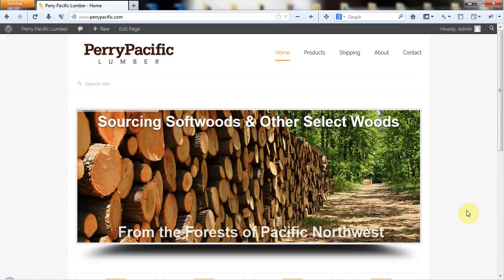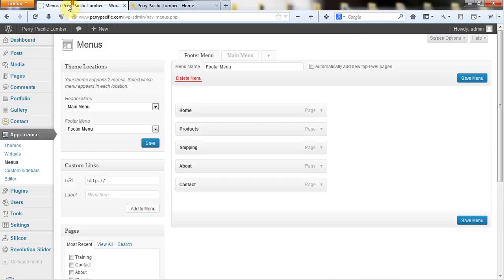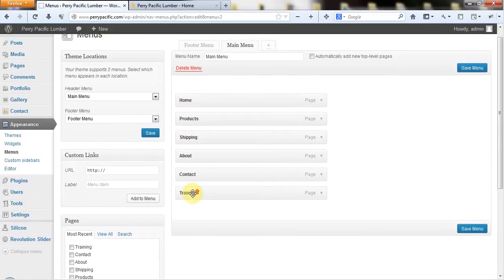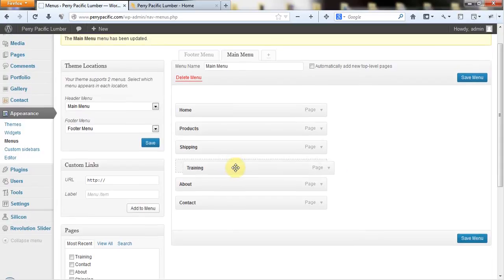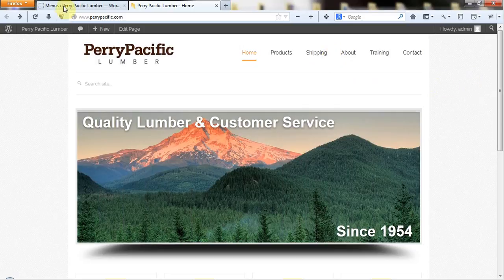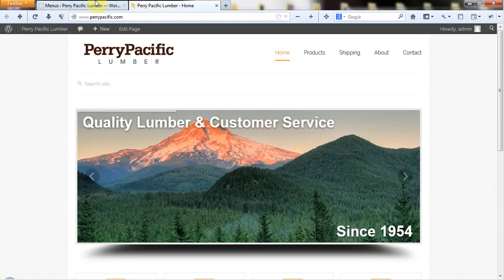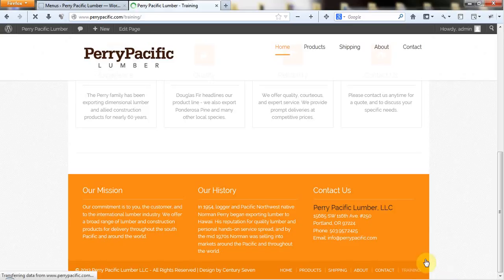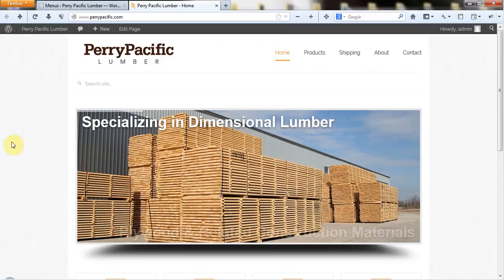03 WordPress Menus